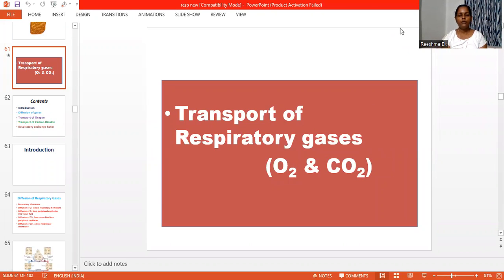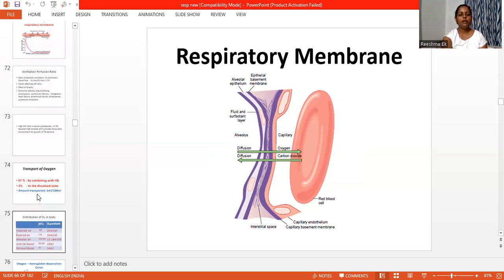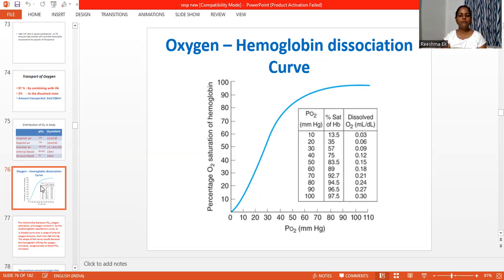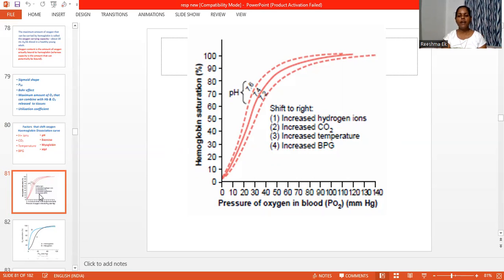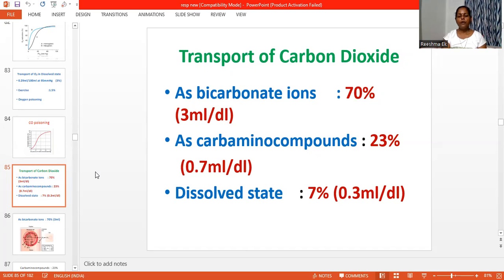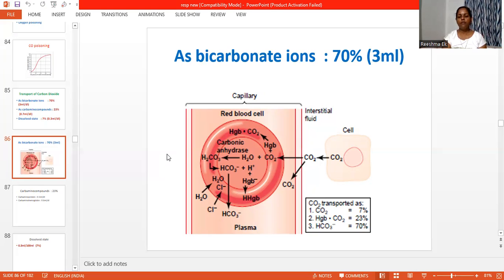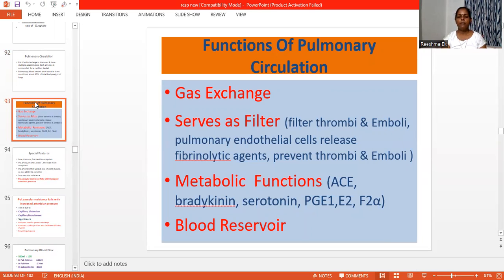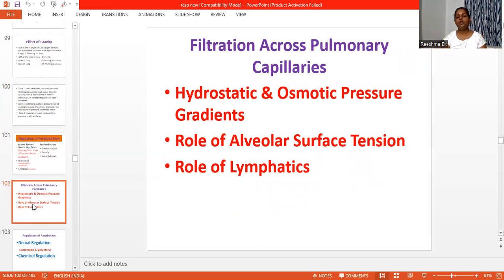TRANSPORT OF RESPIRATORY GASES /REESHMA//DEPT.OF PHYSIOLOGY ROYAL DENTAL COLLEGE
A CLASS ON TRANSPORT OF RESPIRATORY GASES  presented by   REESHMA of the royal dental college